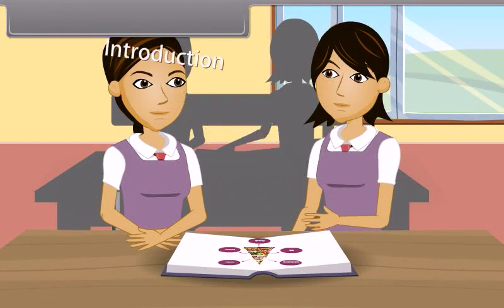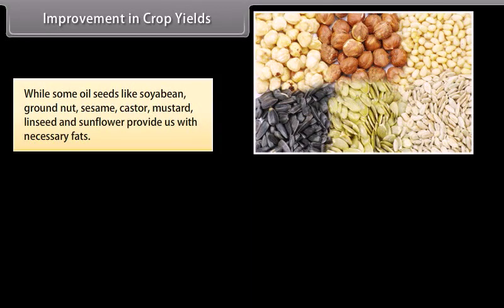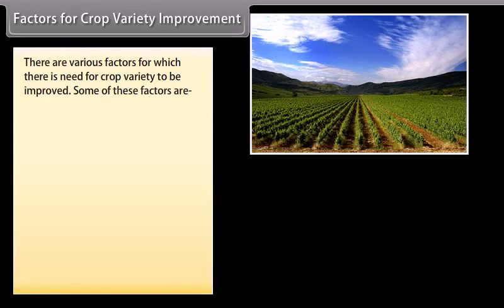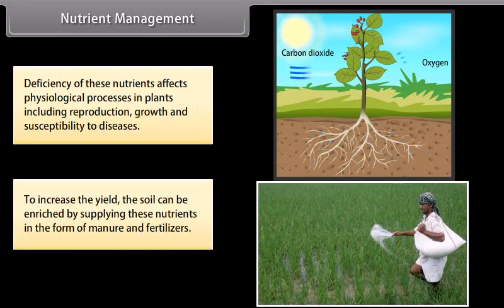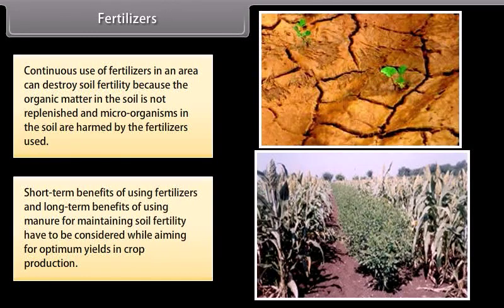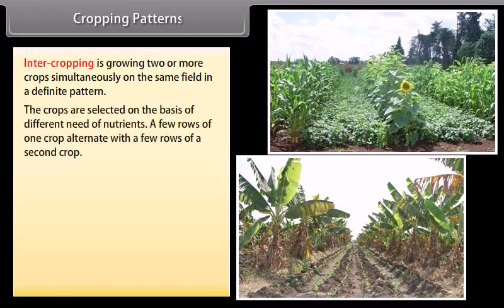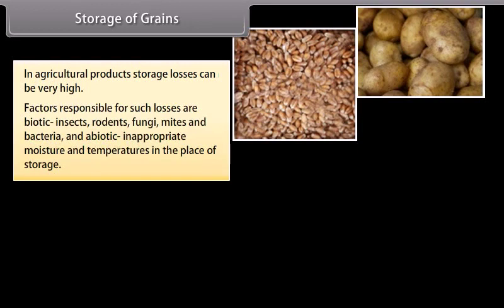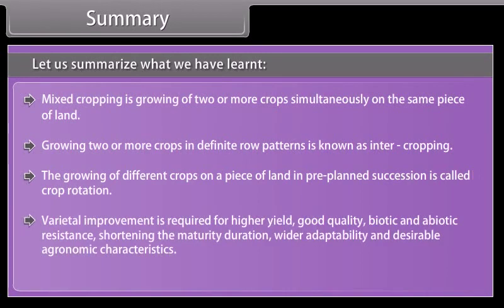Improvement in Food Resources I